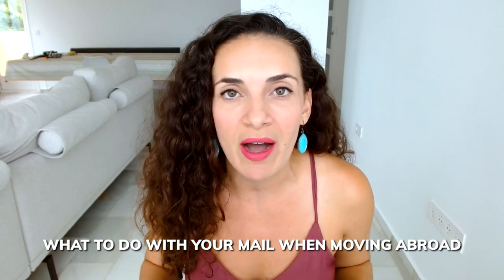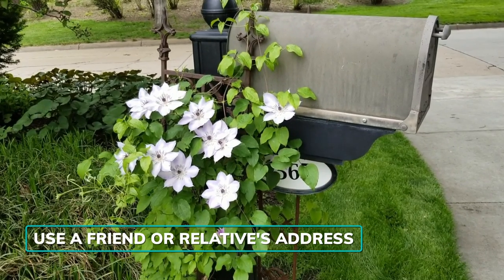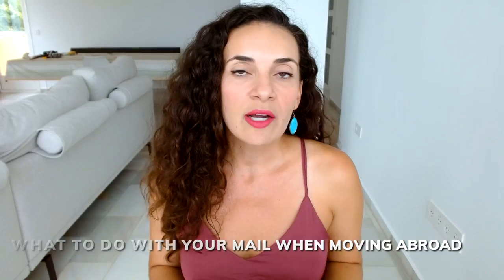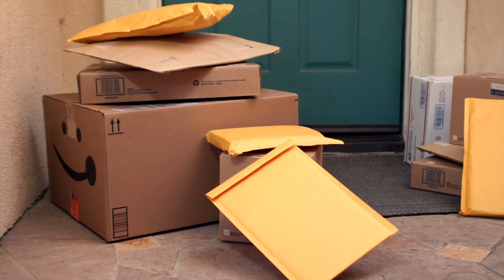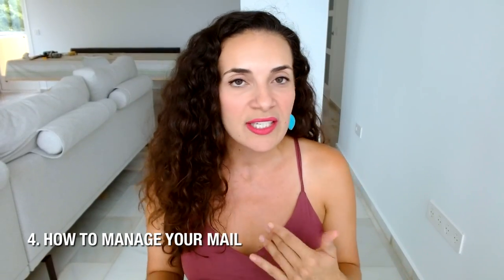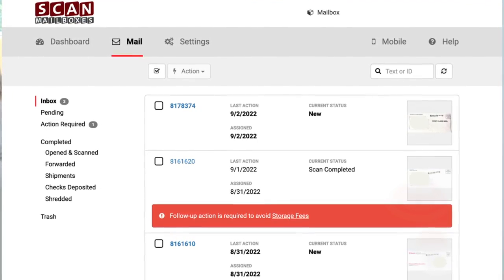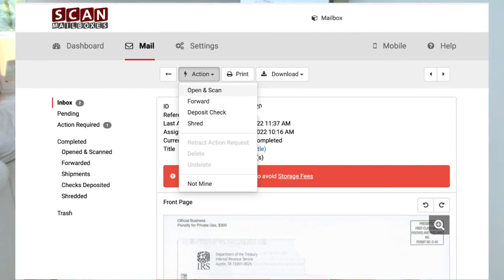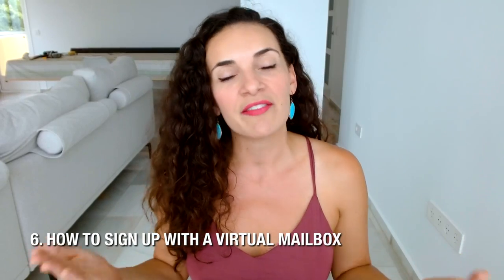Virtual Mailbox - What to Do with Your Mail When Moving Abroad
If you’re thinking about moving abroad, you might be wondering what the best way is to manage your mail. You have a few options but my top pick is to get a virtual mailbox! In this video talk about what a virtual mailbox is, why you need one, how it works, and more!

MOVE TO EUROPE
📖 If you're looking to move to Europe check out my digital book I'm Outta Here! An American's Ultimate Visa Guide to Living in Europe. I cover the 17 EASIEST countries to move to in Europe based on 50+VIABLE  visa options.

📧 NEWSLETTER
Get even more tips and resources on how to move abroad

✈️ ABOUT SHE HIT REFRESH
Hi! I’m Cepee, rhymes with peppy, a Texan who made the move to Spain in 2015…and I’m still here! This channel provides tangible tips and resources on how to move abroad. You’ll find information on the WHERE (to move abroad) and the HOW (to move abroad).

This channel is an extension of my online community She Hit Refresh which is for women age 30+ who want to break free from routine and start a life of travel—specifically to move abroad or travel the world long-term!